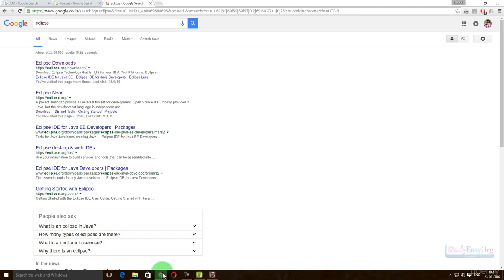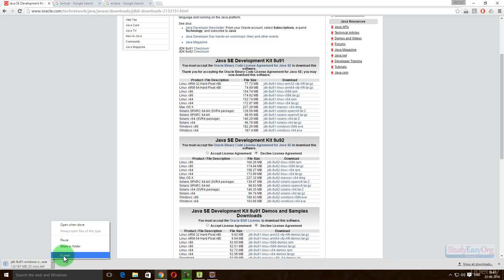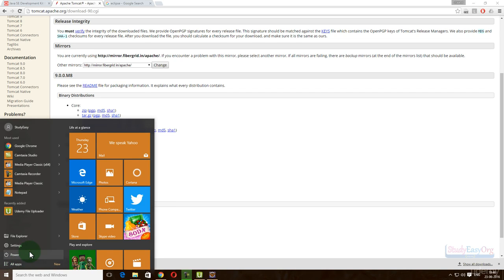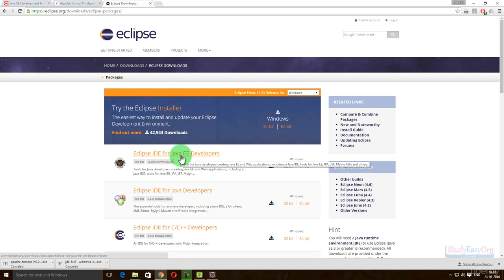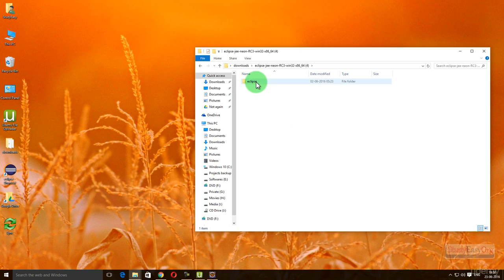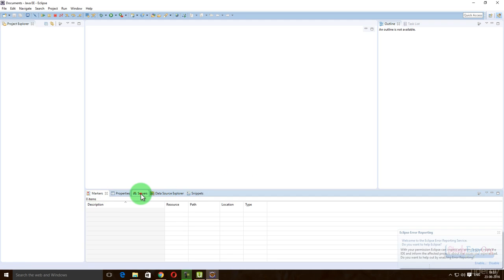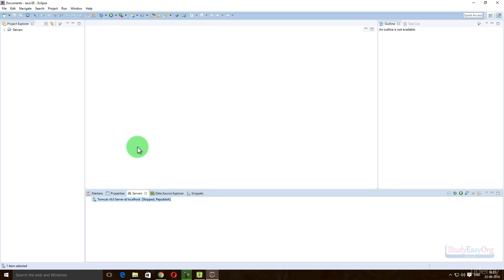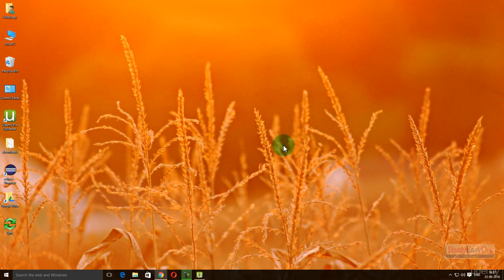JSP Java server pages and servlet basics part 2